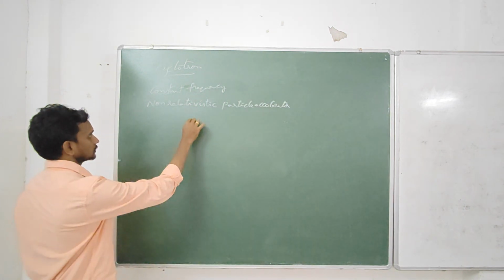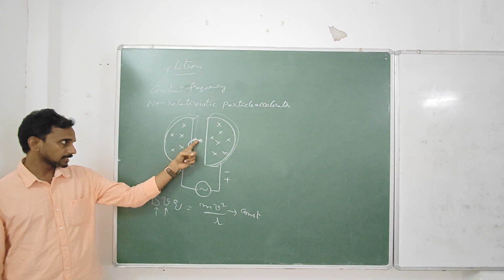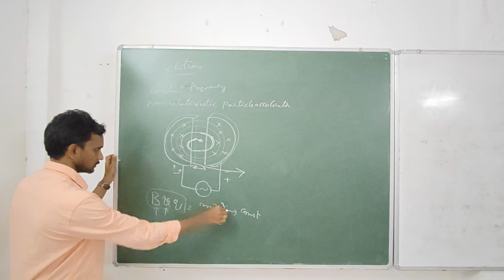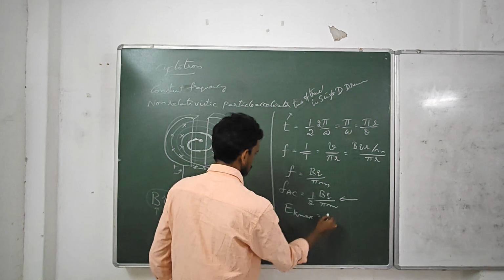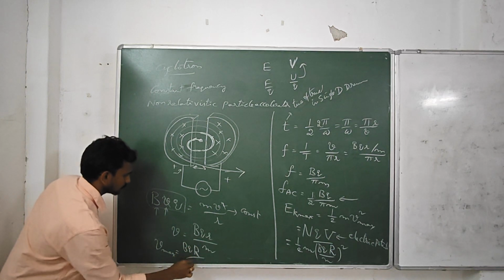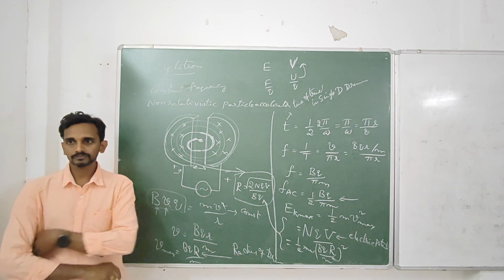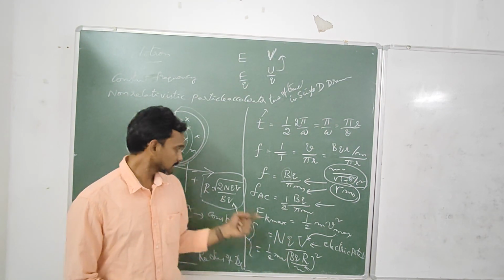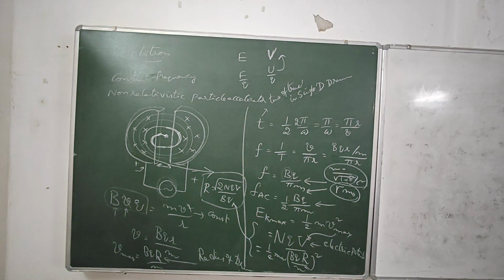PG Nuclear-10 Cyclotron Sinchro Cyclotron